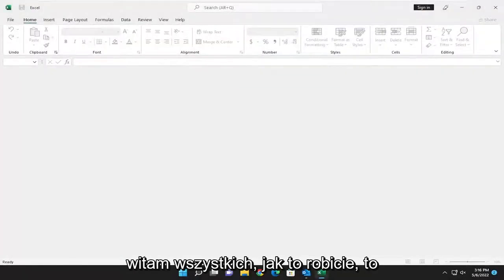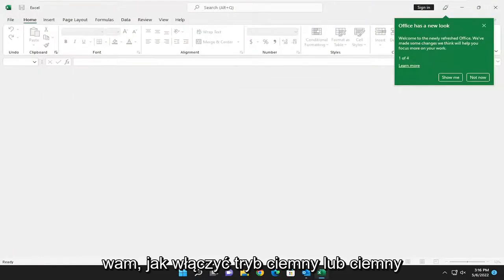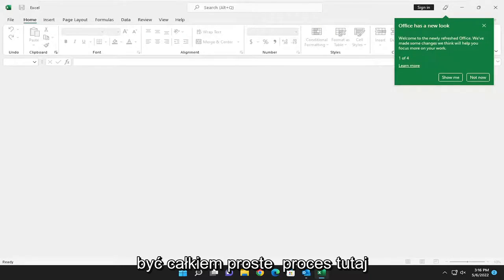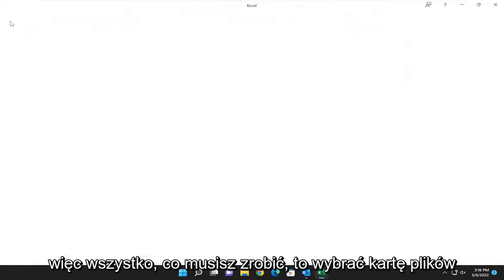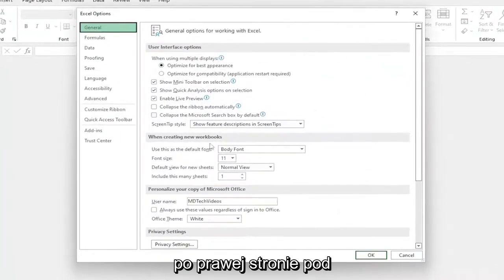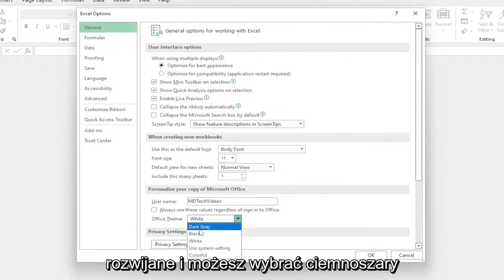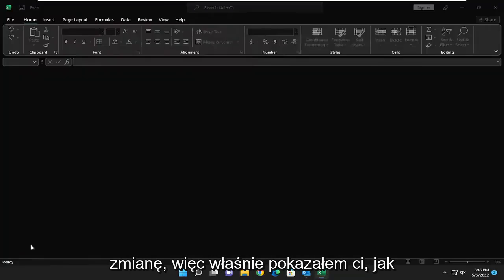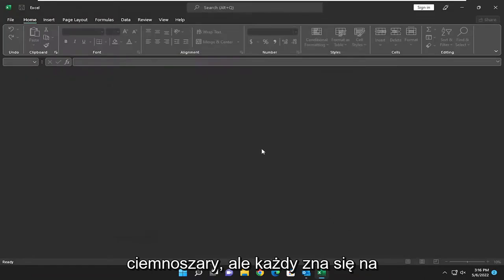Ciemny motyw w Microsoft Word, Excel i PowerPoint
Jak włączyć ciemny motyw w programie Microsoft Excel [Samouczek]

Firma Microsoft umożliwia użytkownikom pakietu Office dostosowywanie wyglądu i sposobu działania swoich aplikacji. Możesz zmienić układ na żądany lub przełączać się między trybami Ciemny i Jasny. W tym samouczku omówimy metodę włączania i wyłączania trybu ciemnego w różnych aplikacjach pakietu Office, takich jak Word, Excel i PowerPoint.

Ostatnio oprogramowanie stało się powszechne, oferując tryb ciemny, który według wielu osób jest mniej męczący dla oczu, zwłaszcza w godzinach porannych i wieczornych. Tryb ciemny odwraca paletę kolorów, dzięki czemu interfejs jest ciemny, co może sprawić, że ekran będzie wygodniejszy do czytania w ustawieniach o wysokim kontraście.

Microsoft Office zawiera czarne i ciemnoszare motywy. Ogólnosystemowy tryb ciemny systemu Windows 10 nie wpłynie na aplikacje pakietu Office, ale możesz wybrać ciemny motyw dla aplikacji pakietu Office, takich jak Microsoft Word, Excel, Outlook i PowerPoint.

Według firmy Microsoft tryb ciemny pakietu Office jest dostępny tylko wtedy, gdy masz subskrypcję usługi Microsoft 365 (wcześniej znanej jako Office 365). (Możesz jednak zmienić motyw na „ciemnoszary” w pakietach Office 2021, 2019 i 2016 oraz Office 2013.) Działa to w dowolnej wersji systemu Windows, w tym Windows 7, 8 lub 10. Ciemne motywy są obecnie niedostępne dla pakietu Office na Macu.

Firma Microsoft zawiera teraz opcję trybu ciemnego w swoim pakiecie Office, dzięki czemu można przyciemnić interfejs programu Excel. Ustawienie trybu ciemnego programu Excel to ulepszenie, choć można zrobić jeszcze lepiej. Domyślnie tryb ciemny wpływa tylko na interfejs, ale pozostawia arkusz kalkulacyjny pełen białych komórek, co nadal może być niepokojące. Oto jak włączyć tryb ciemny, a także przyciemnić komórki.

Ten samouczek dotyczy programów Microsoft Excel 2021, 2019, 2013 i 2010 dla urządzeń z systemem Windows (takich jak Dell, HP, Lenovo, Samsung, Toshiba, Acer, Asus) i macOS (MacBook Air, MacBook Pro, MacBook Mini).